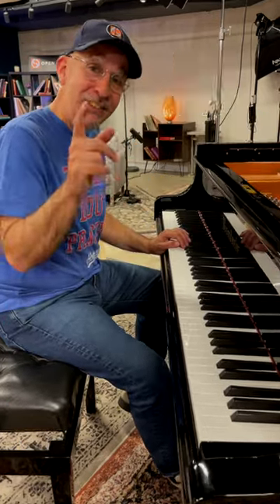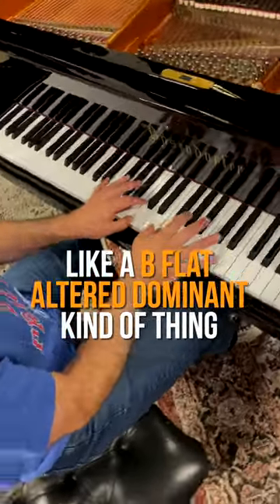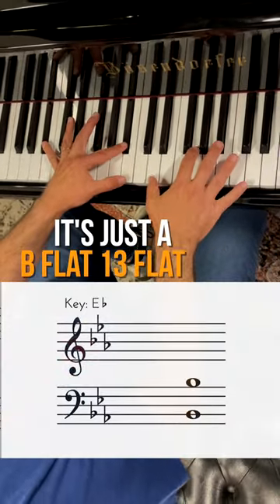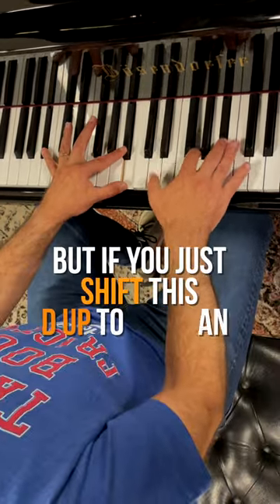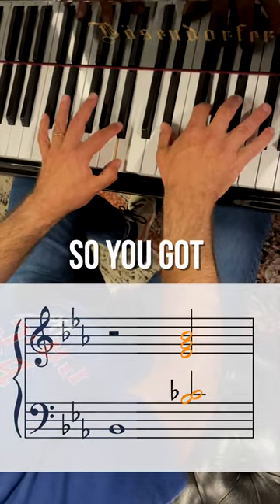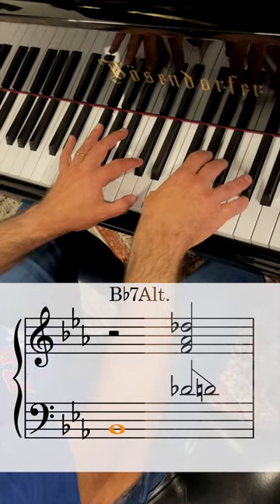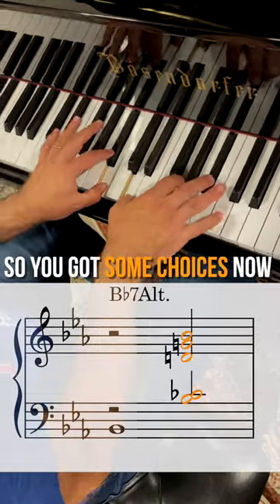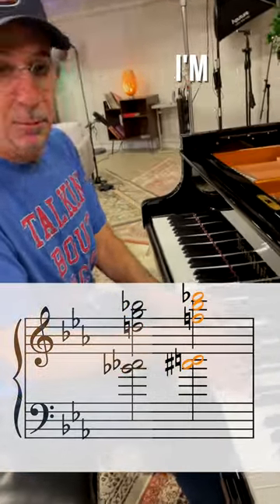Simplify And Isolate 🎹 💫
ABOUT OPEN STUDIO
As the premier online jazz education platform, with an ever-expanding course library and 20,000+ members, Open Studio has everything you need to excel and thrive on your jazz journey.

Featuring everything from beginner to advanced lessons, engaging courses from A-list instructors, step-by-step curriculum, real-time classes and a thriving and incredibly supportive community, OS is the perfect platform to level up your jazz playing, whether you’re a total beginner, or an advanced pro-level improvisor.